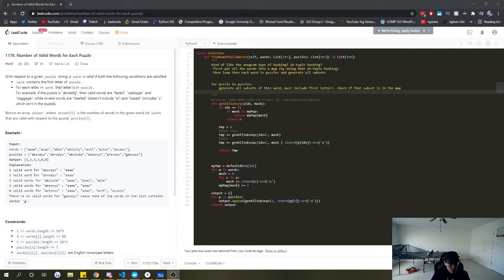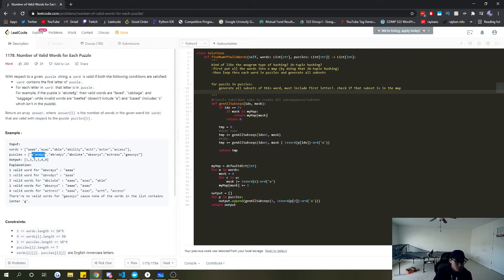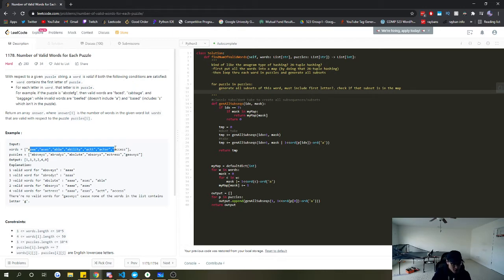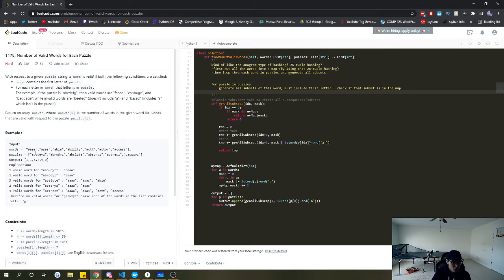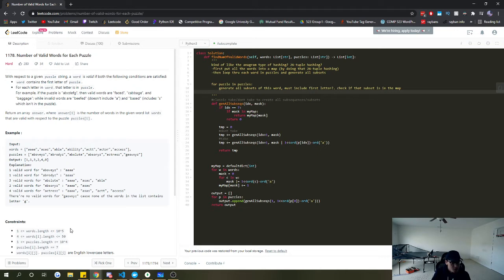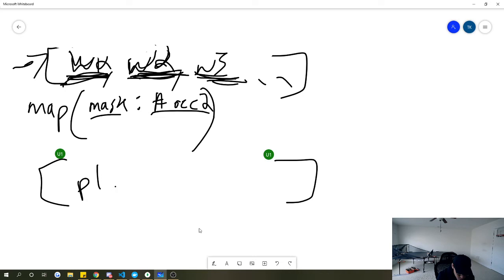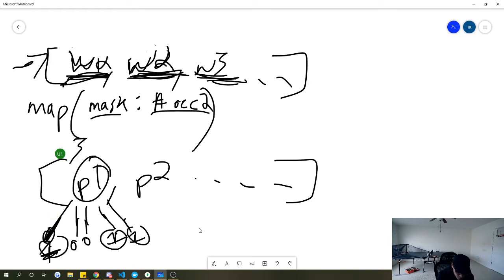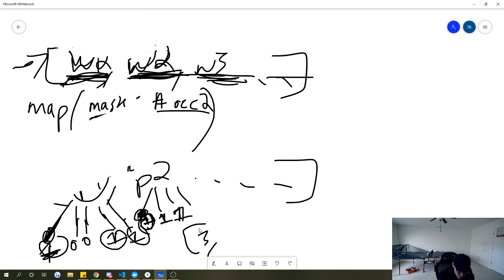Number of Valid Words for Each Puzzle: Leetcode 1178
Tell me what questions you want to see answered! Also, leave any feedback you have!